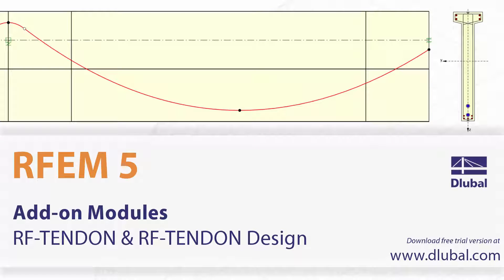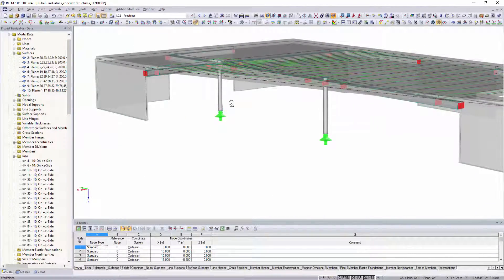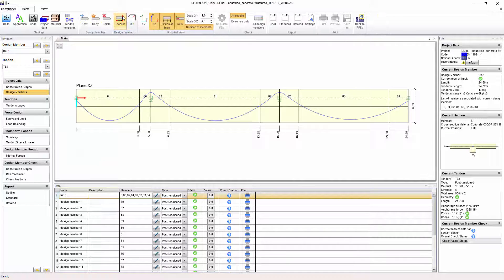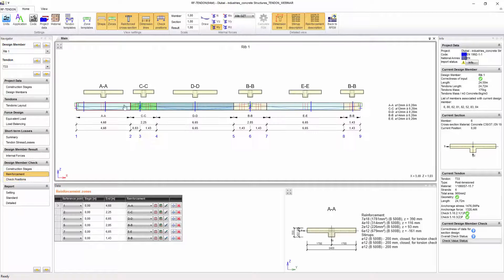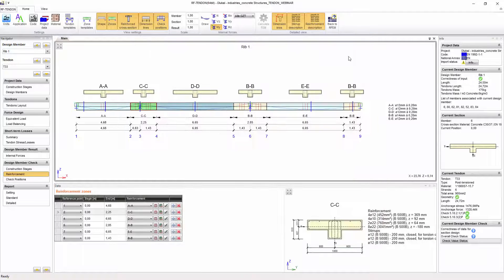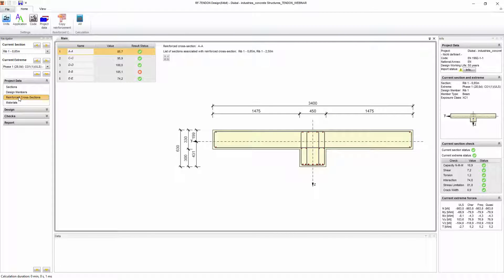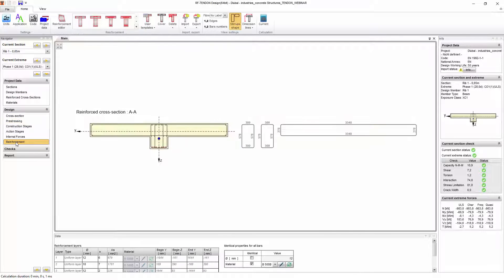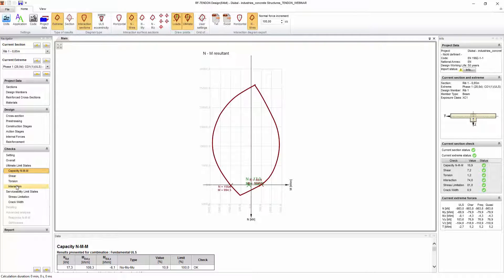Dlubal RFEM 5 - Add-on Modules: RF-TENDON & RF-TENDON Design